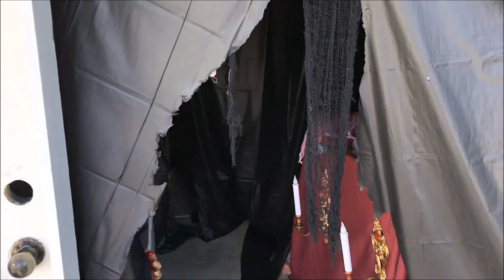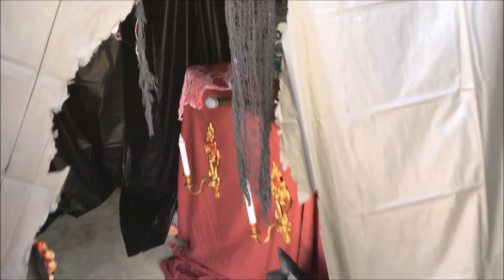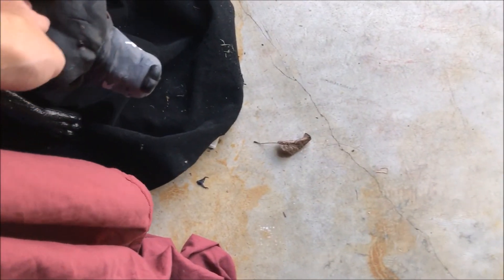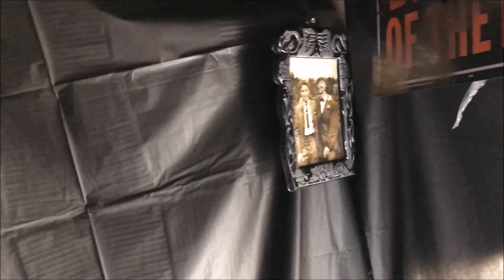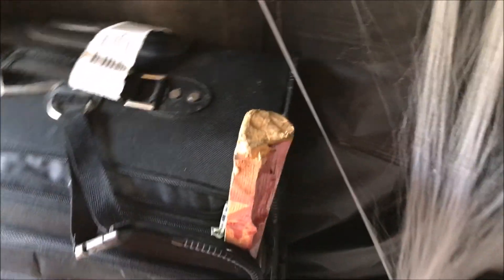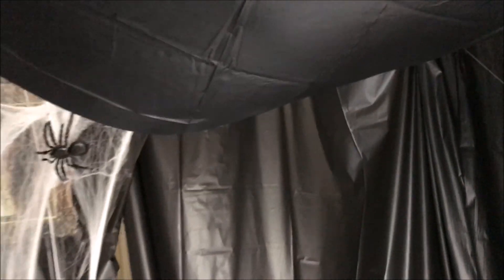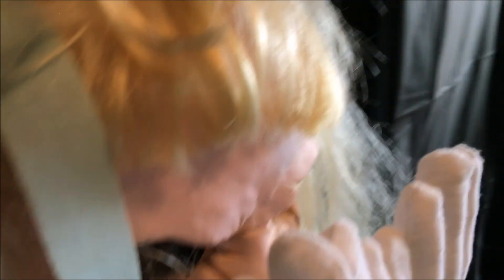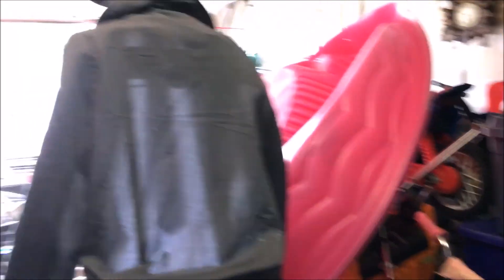PANOPHOBIA Haunt Build #8: PROGRESS (So Far)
Hey! Welcome back! In this video I tour you guys of my 2017 haunt. so far. Haha! I hope you all enjoy it! I know it's not "Amazing" yet or anything, but I've been working for a very short time, and don't have all my space available at the moment. Plus, I'm on more of a budget than last year. But, I hope you guys like it's progress so far, anyway!! :-)

If you wish to comment to me please keep it clean of any kind of foul or inappropriate language. Anyone who uses any of that their comment will be deleted immediately and that user will be warned not to do that again. If user does it a second time they will be blocked. Children and young teenagers (Like me) Go onto YouTube as well as you and do NOT need to see things like that! Thank You!

Halloween is in the air.